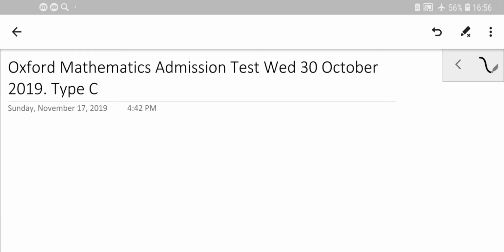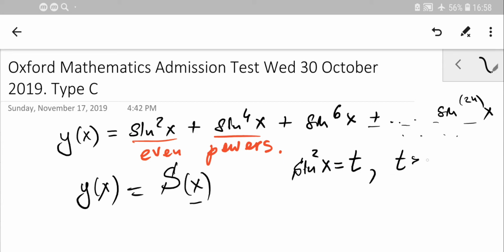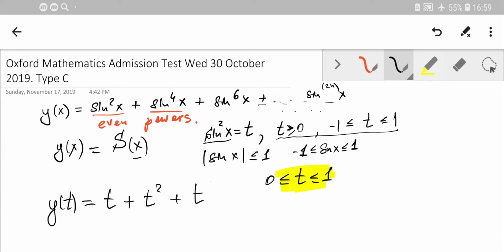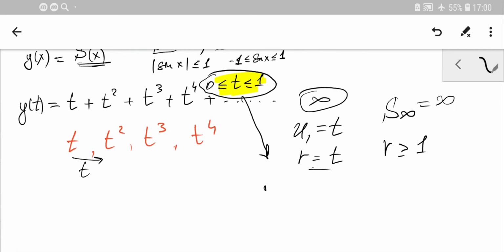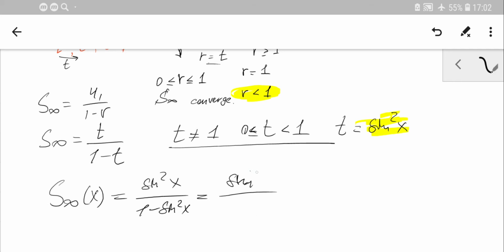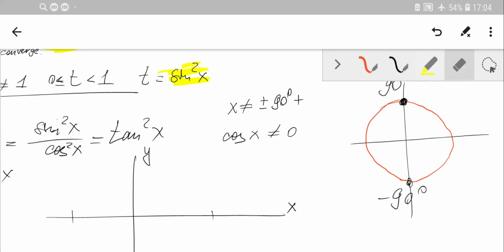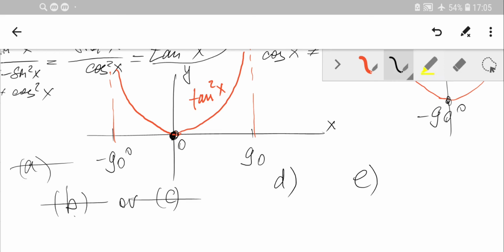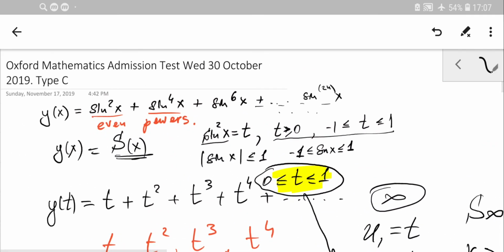MAT TYPE C | Mathematics Admissions Test Wednesday 30 October 2019 | OXFORD UNIVERSITY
MAT TYPE C | Mathematics Admissions Test Wednesday 30 October 2019 | University of OXFORD UNIVERSITY | Imperial College London | Warwick The University of Warwick

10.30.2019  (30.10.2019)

MATHEMATICS ADMISSIONS TEST For candidates applying for Mathematics, Computer Science or one of their joint degrees at OXFORD UNIVERSITY and/or IMPERIAL COLLEGE LONDON and/or UNIVERSITY OF WARWICK Wednesday 30 October 2019

Time Allowed: 2½ hours

​Hey! If you are interested in Entrance tests like MAT (Mathematics Admissions Test) for OXFORD University, IMPERIAL COLLEGE LONDON, University of WARWICK U can check out these videos relating to MAT Test as per Wednesday 30 October 2019.

I've never tried it before, however I decided to attempt on run. I got everything in terms of how to solve the problems, so here I will give clear and detailed explanations about each Type of question. I may say that complexity level is a bit higher than normal IB DP or A-level programme requires, so it seems to me it is not so complicated. Just think analytically!

Any comments, just drop it and I will try to give a feedback

Cheers!

                 MATH SCIENCE